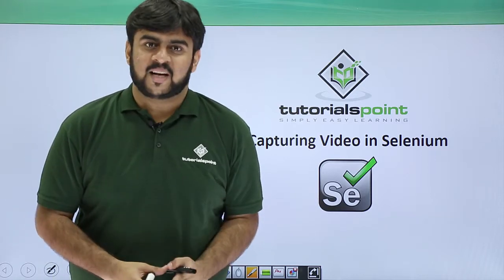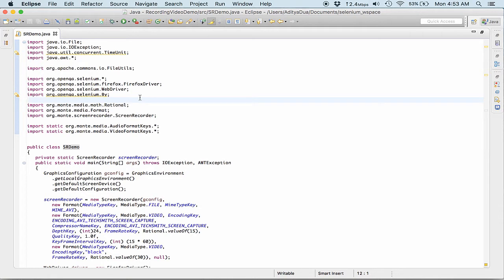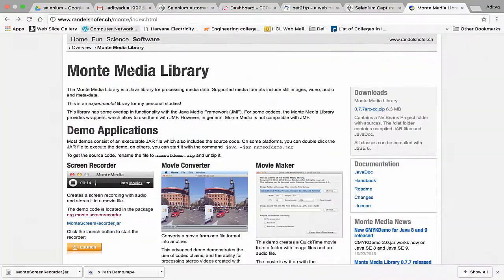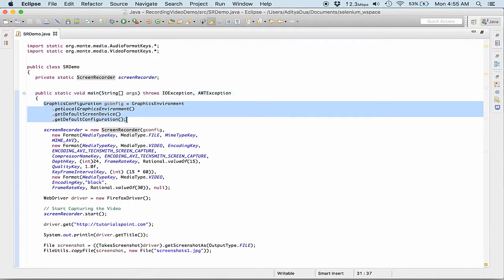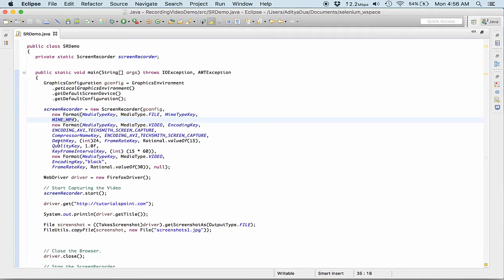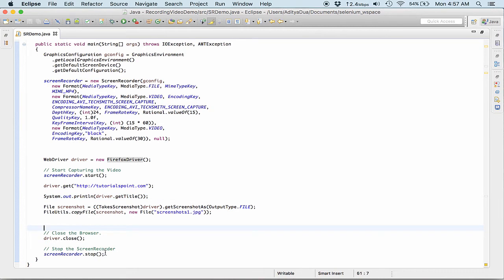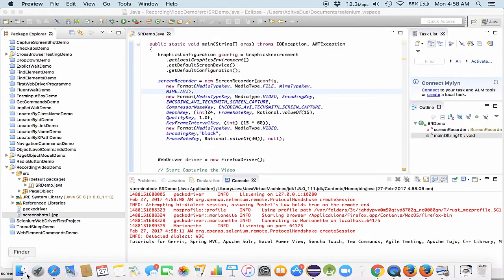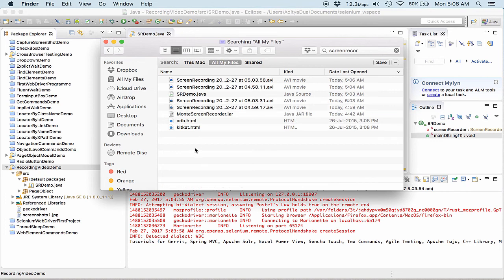Selenium - Capturing Video